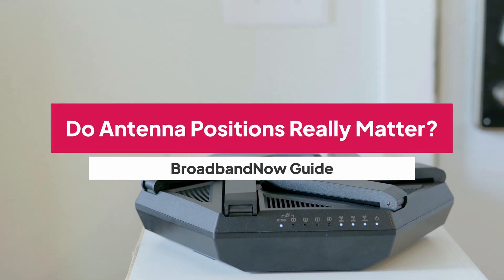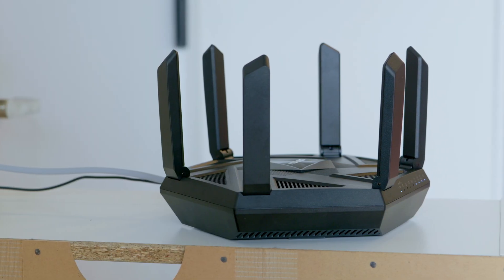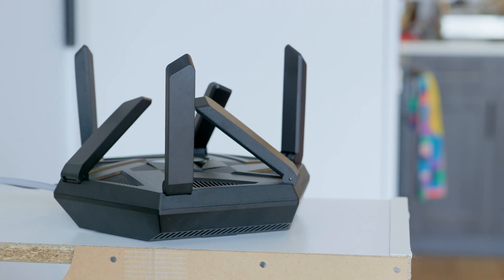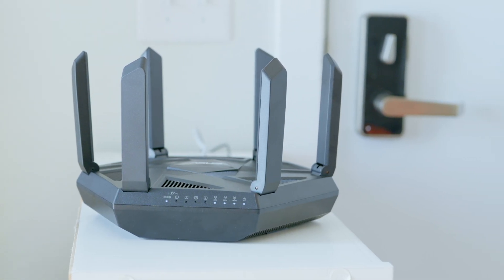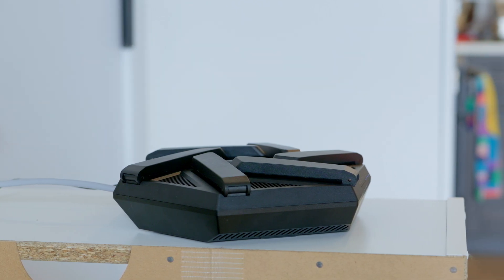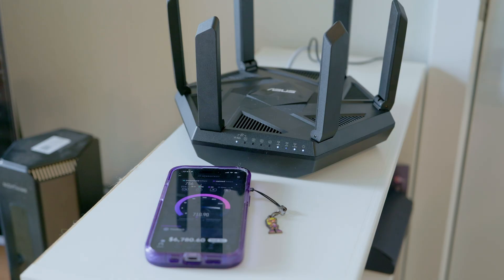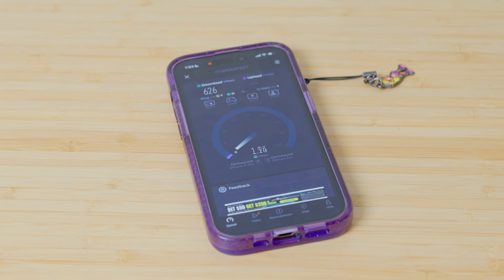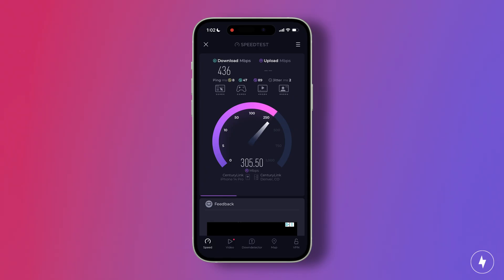Do Router Antenna Positions Really Matter?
Does positioning the router antenna direction matter? In this video, we explain how router antenna positions affect your Wi-Fi signals and demonstrate real-time speed tests to show you the difference.

To decide whether you should rent or buy your modem and router, check out

To learn the best locations to place your router, check out